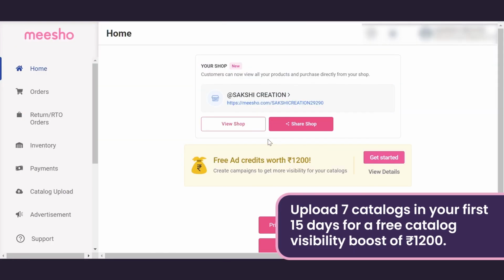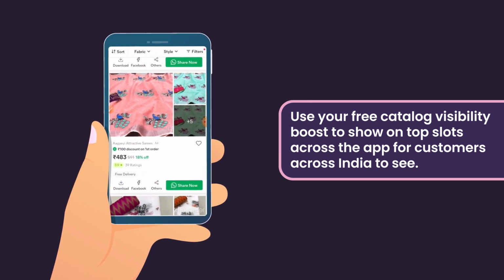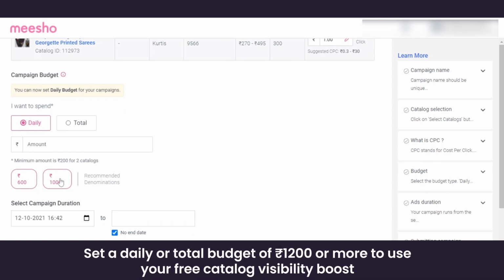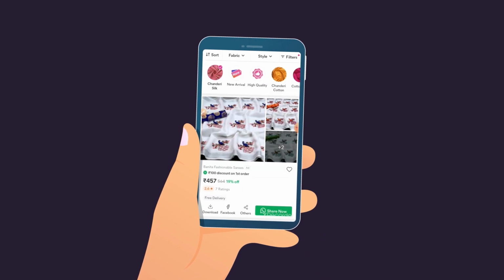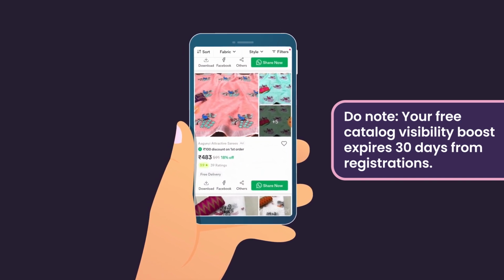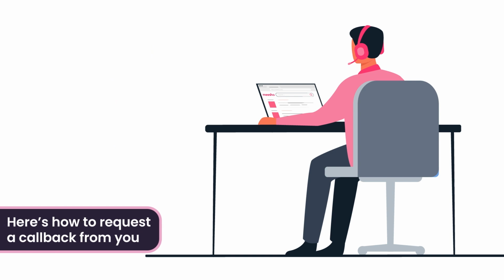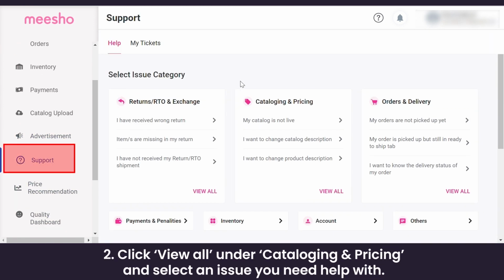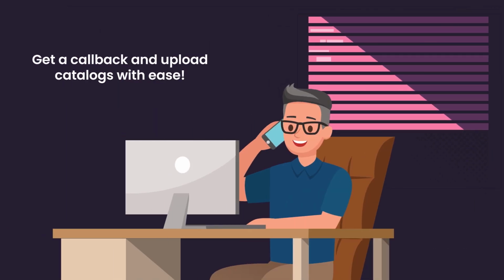How to Use Your Incentives with the Meesho Supplier+ Program | New Supplier Incentive Program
We have exciting news for everyone who is new! The Meesho Supplier+ Program now makes your transition onto Meesho simpler with a range of benefits to avail! Sign-up on Meesho and make the most of a range of rewards from day 1.
Meesho Supplier+ is an initiative that helps your business grow right from the start. What exactly do you get? Here's a look into all the incentives:

1. Earn a free catalog visibility boost of up to ₹1200
Upload 7 catalogs in your first 15 days to unlock your free catalog visibility boost! When you advertise your catalogs on Meesho, they show on top slots to customers across the app. This will help you get more orders a boost your business!
2. Get help from a Dedicated Catalog Manager
Understanding a new platform isn't easy. Get in touch with your Catalog Manager and they will teach you how exactly to upload a catalog, clear all your cataloging queries, upload catalogs for you in the case you need a little more time to learn the process and much more!
To request a callback from your Dedicated Catalog Manager, log into the Supplier Panel and click on the ‘Support’ tab. Click ‘View all’ under ‘Cataloging & Pricing’ and select an issue you require assistance with. Click on ‘Request a callback from your catalog manager’ and schedule a time that suits you. Describe the issue you have in brief and click on the ‘Request Callback’ button.
3. Send out orders worry-free with Free Return Shipping
We have waived off all return shipping charges in your first 30 days. Make orders worry-free while you get used to selling on Meesho, without thinking about additional charges.
4. Learn with no tension because we have No Order Cancellation Charges
If you can't fulfil an order after receiving it for whatever reason, be it that you've run out of stock or you got busy with the festivities, you can cancel the order without any order cancellation charges in your first 30 days!

Now that you have everything you need to make your online store a success from the first day, sign-up and grow sales only on Meesho!